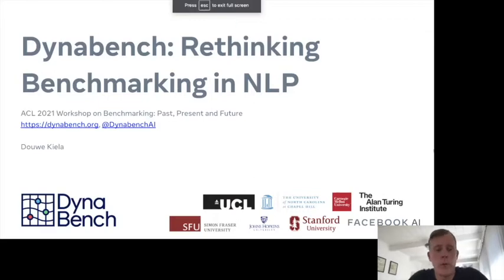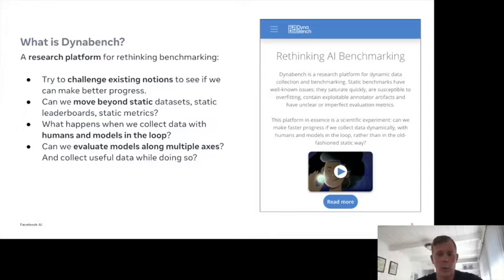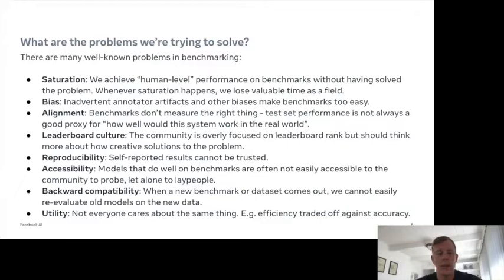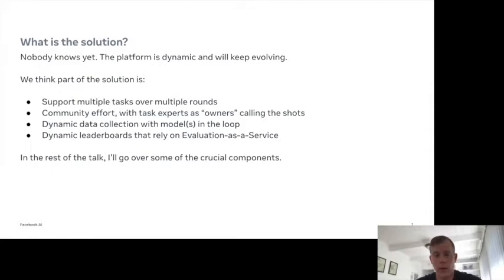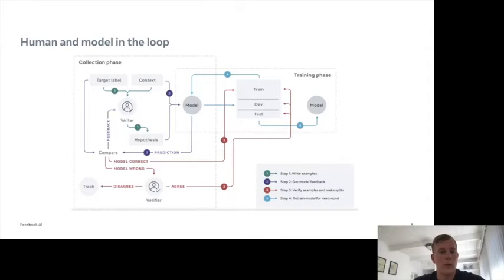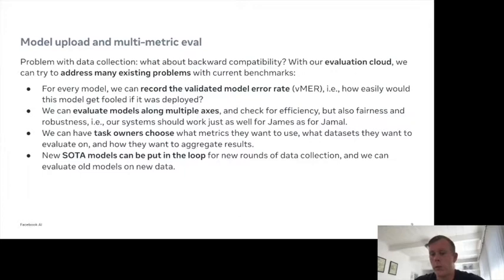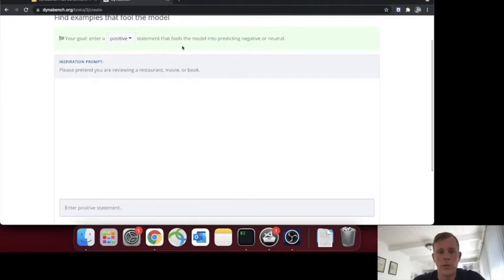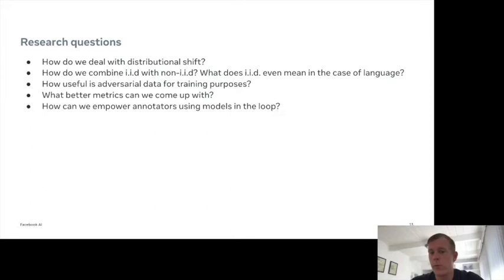Dynabench: Rethinking Benchmarking in AI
Facebook AI Research
@douwekiela on Twitter
ACL-2021 Workshop on Benchmarking: Past, Present and Future (BPPF)